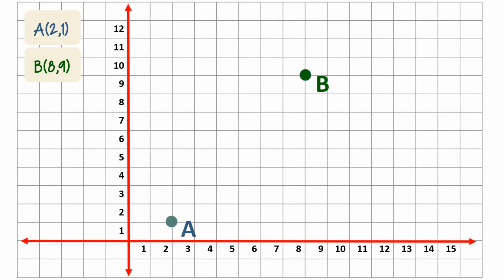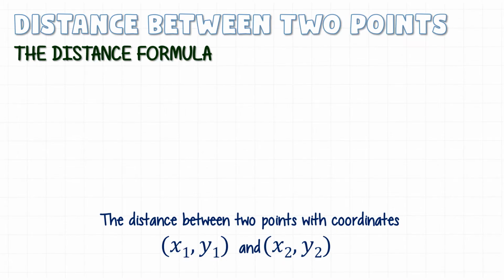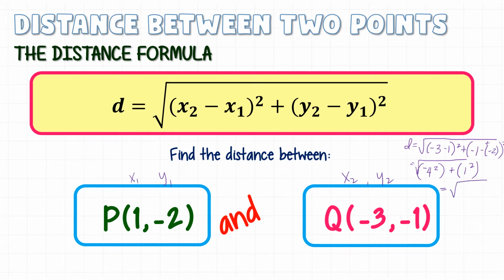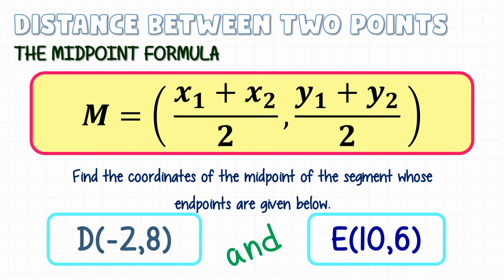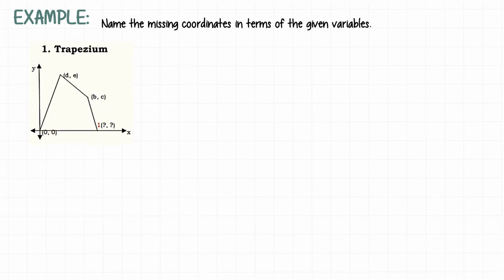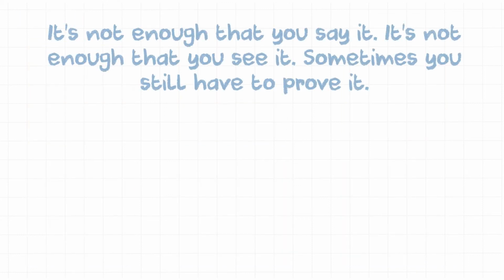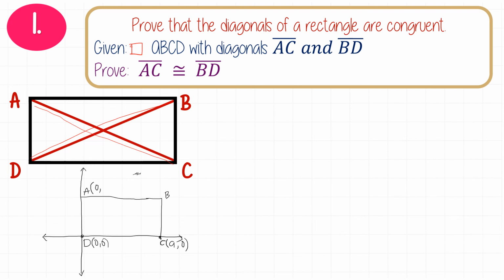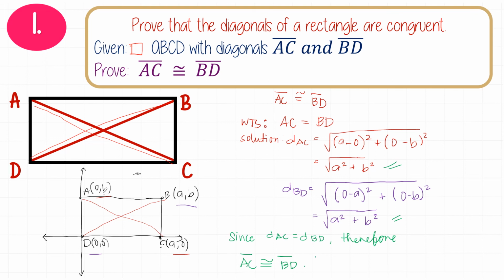MATH 10: DISTANCE FORMULA & COORDINATE PROOF